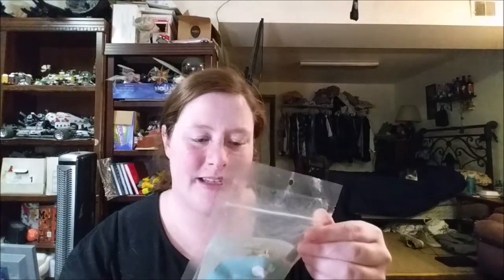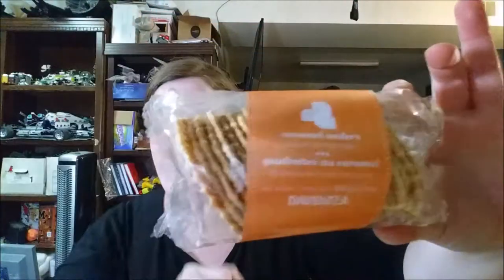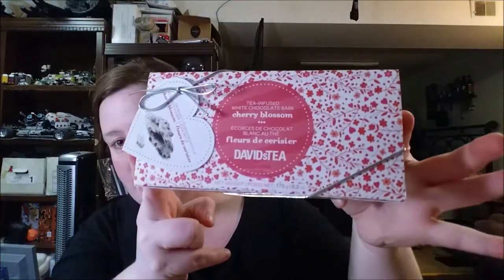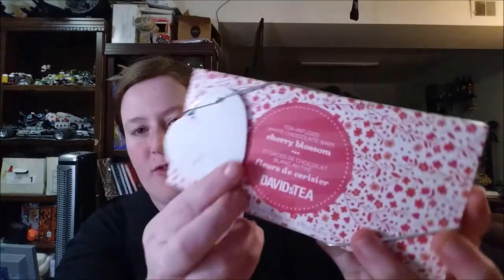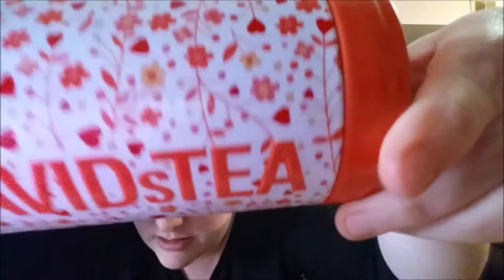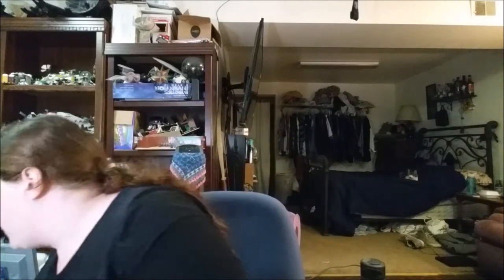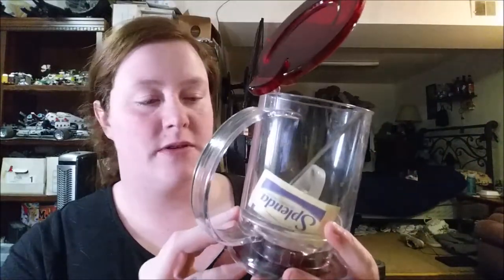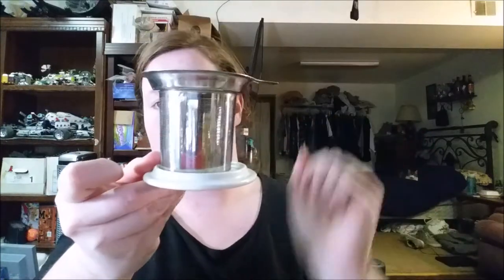Tea Stuff! Accessories, Sweeteners and Haul!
Hi guys!  Sorry for the delay on a new video.

This video is a tiny David's Tea valentines haul, tea accessories, and how I made and sweeten my tea.  Hope you enjoy!